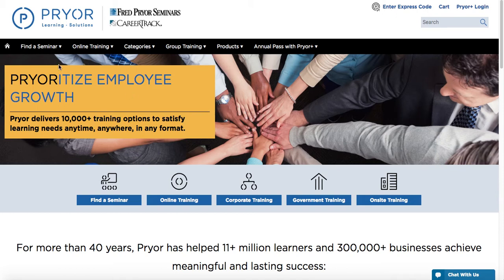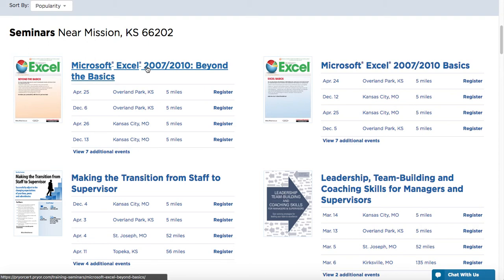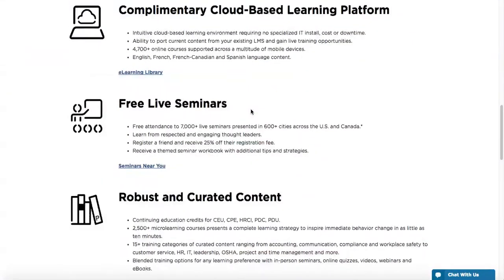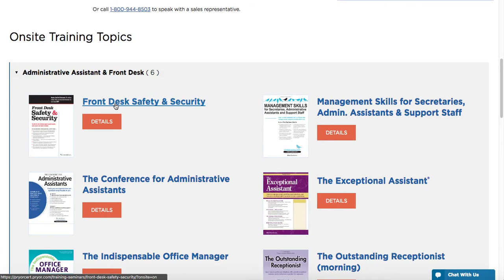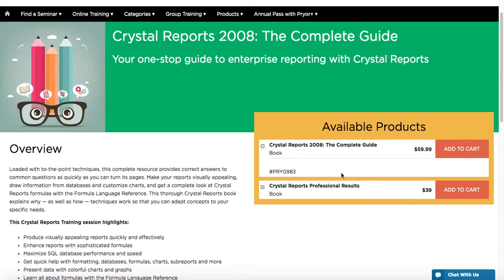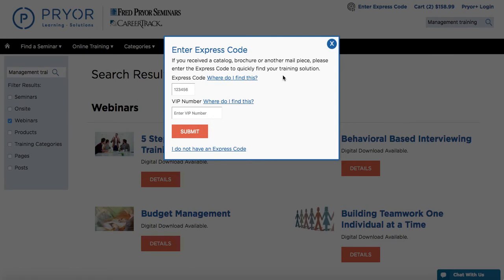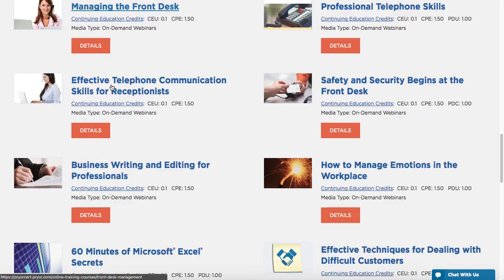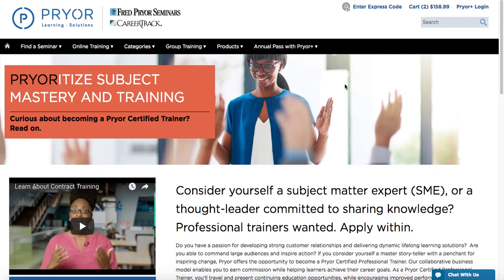Website Overview Video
Overview of the new pryor.com website